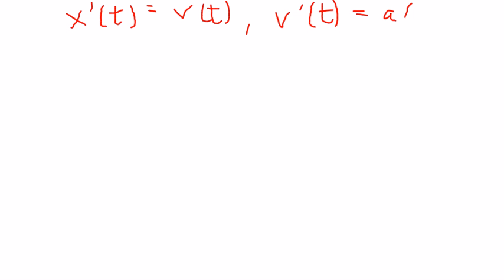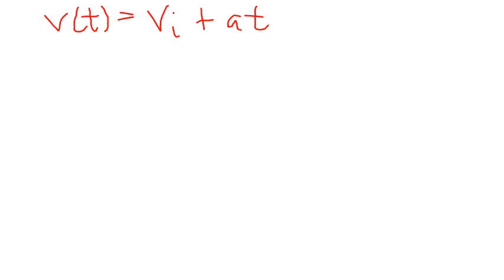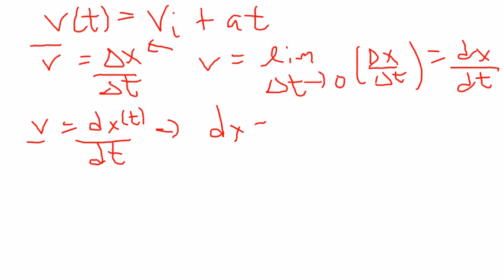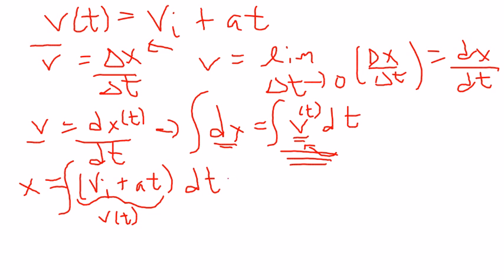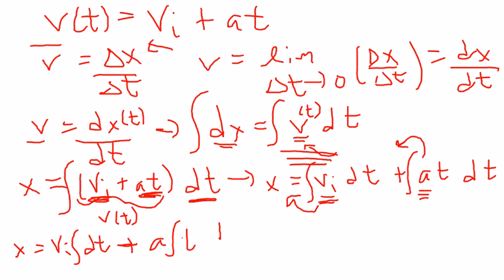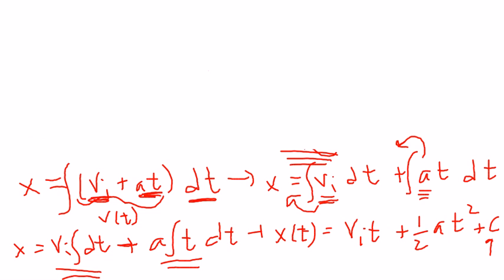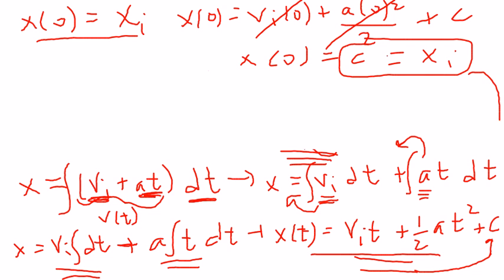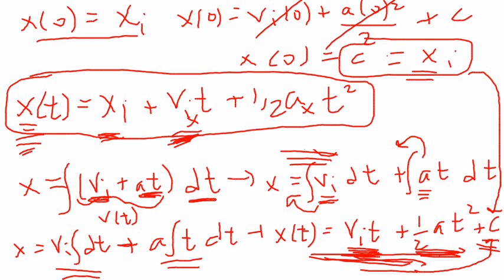Deriving Kinematic Equations Part 2